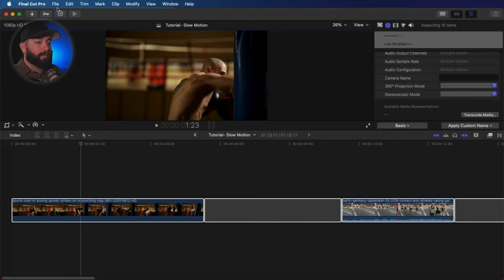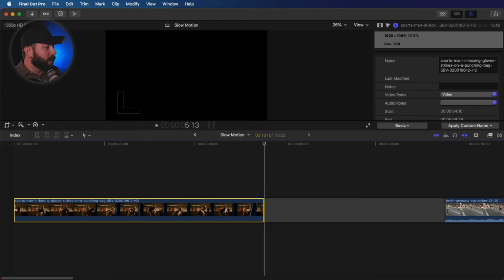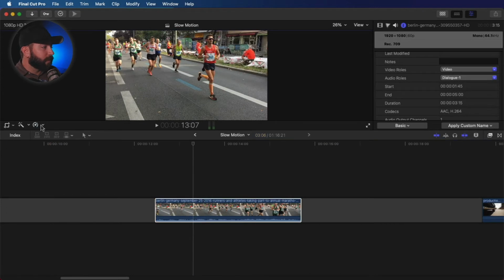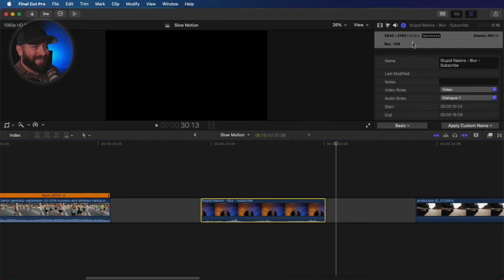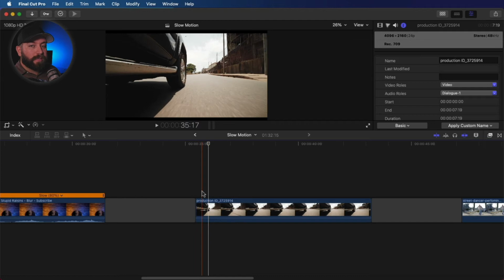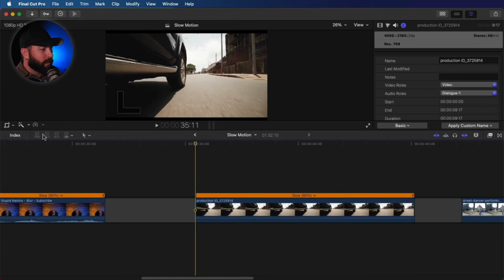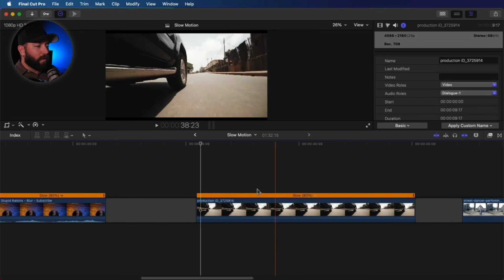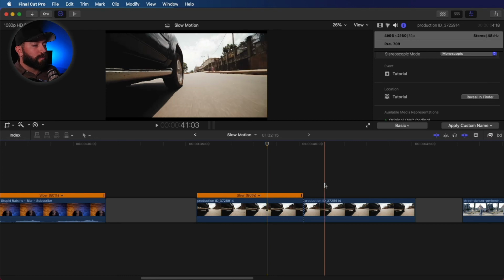How To Do Slow Motion In Final Cut Pro X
Hey there. If you’re asking yourself “How to do slow motion in final cut pro x?” you’re in the right place. It’s easy and I’ll show you 2 different ways including how to use speed ramping.

00:00 - Intro
00:20 - Overview
00:36 - Slow Motion Project Settings and Recommended Filming Techniques
02:07 - Retime Editor
02:38 - Automatic Speed & Preserve Pitch
04:21 - Video Quality Settings with 24p Footage
08:06 - Speed Ramping
08:43 - Free Gift!